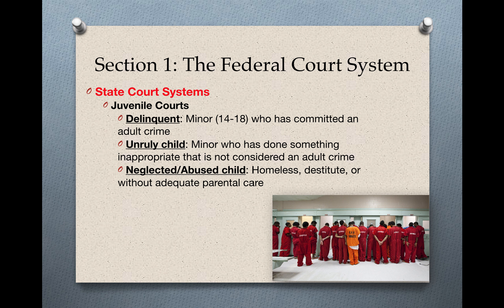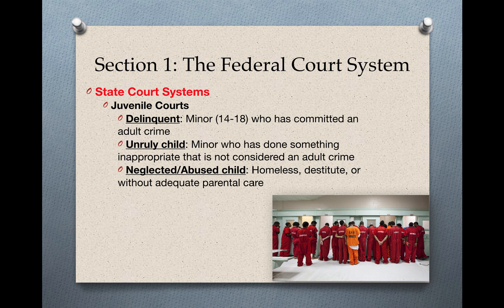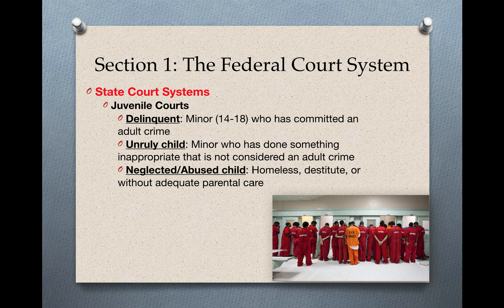Chapter 2, Section 1 Part 10